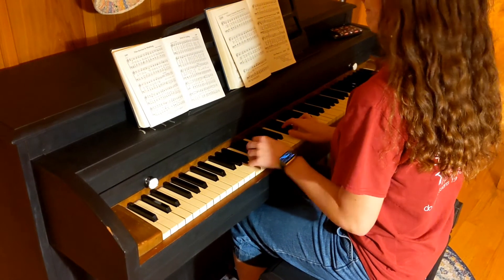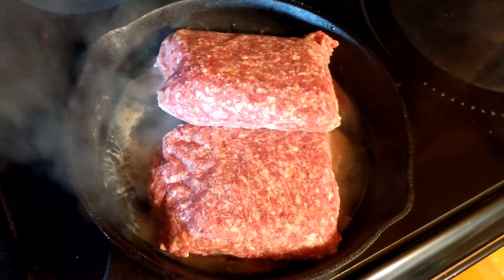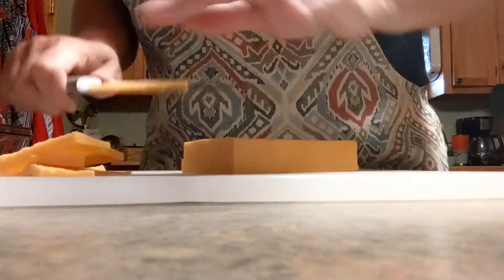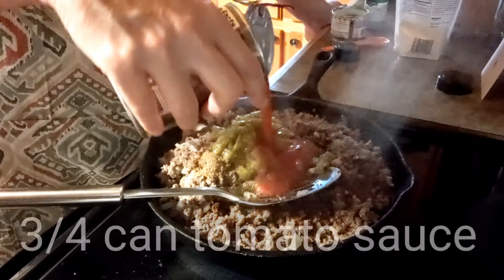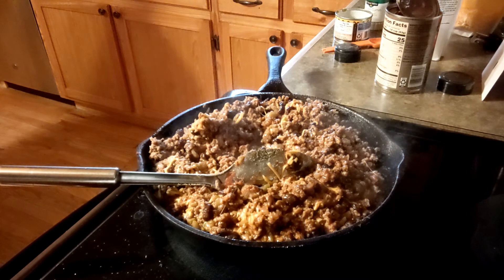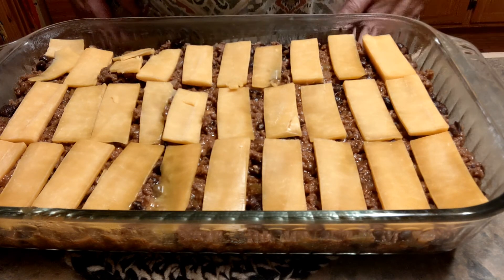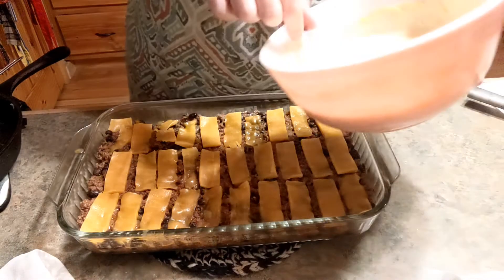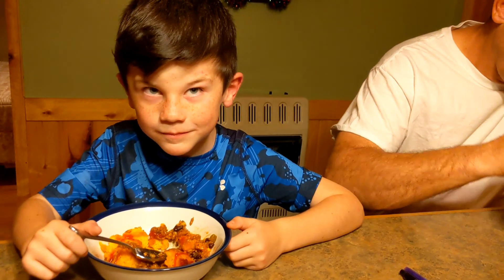Cheesy Chili Cornbread Casserole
Mail:
Sarah Reitzell
Clarks, LA 71415